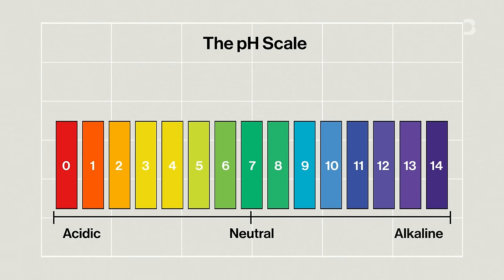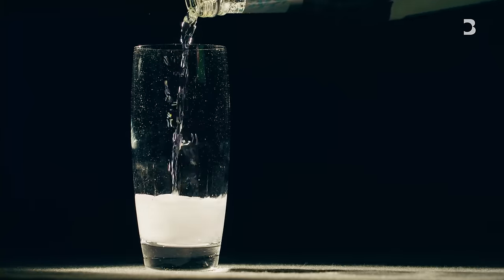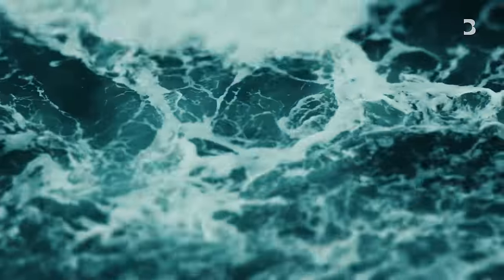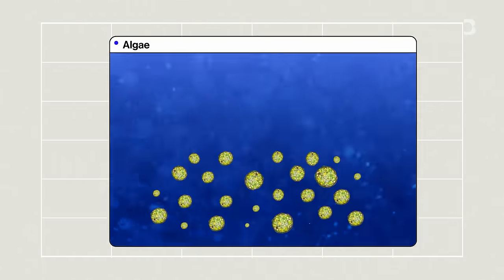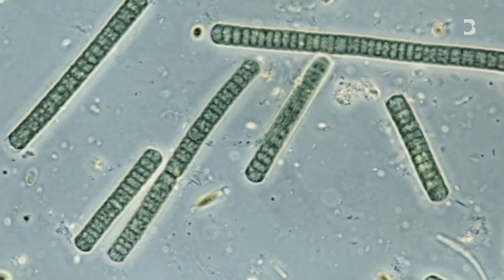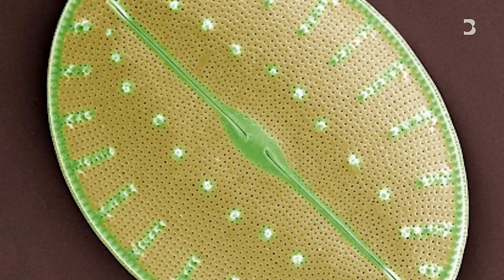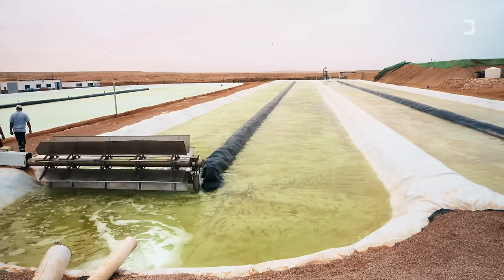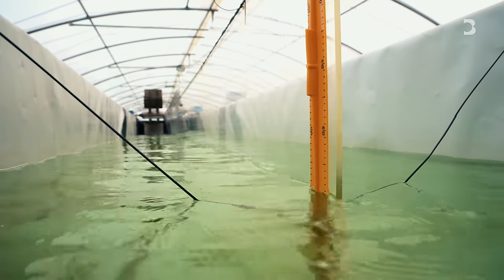Geoengineering Oceans to Slow Global Warming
Oceans naturally absorb huge amounts of carbon dioxide, and efforts to harness that power are gaining in popularity. In Norway, we meet a group of scientists trying to change ocean alkalinity in order to supercharge its CO2 appetite, though the impact on ecosystems remains unknown. In Morocco, the company Brilliant Planet has opted instead to grow CO2-absorbing algae. But with previous experiments yielding mixed-results, can they deliver on their promises?

Getting Warmer is Bloomberg's exclusive new show about climate, clean energy and business, anchored by actor and former White House aide Kal Penn.

Accompany him on his journey as he takes an up-close look at bold climate solutions and discovers new facets of the global transition to clean energy.

In a hosted studio segment, Penn sifts through the overwhelming news about our climate and breaks down the facts and trends to understand with a dose of humor and optimism. Why are the recycling symbols on your plastic cups misleading? How does the carbon credit market work and does it actually help? And what is the future of water in a drought-ridden world?

On the road, Penn meets the innovators, researchers, communities and businesses pivoting to new energy sources and spearheading low-carbon technologies. In documentary segments, Penn speaks to the self-declared “crypto cowboys” of Texas who claim Bitcoin mining can help stabilize the state’s troubled electrical grid, and travels to Nevada to visit the company attempting to build America’s first closed-loop supply chain for electric vehicles. In New York, Penn explores the urban designs proposed to save the city from the next Superstorm Sandy and goes inside New York’s Empire State building to investigate the challenges of decarbonizing our cities and landmarks.

The show builds on, and includes contributions from, Bloomberg Green’s award-winning team of climate journalists as well as London-based climate storytellers Jack Harries and Alice Aedy. With a focus on the most pressing questions for young viewers, Jack and Alice unpack one big idea each episode. From recycled wastewater to regenerative agriculture and the challenges of a just transition for workers in the energy sector, they’ll break down how countries across the world are finding intriguing solutions to our climate crisis, and outline the challenges ahead.

Watch Getting Warmer starting February 1st at 8p EST streaming on Bloomberg channels on Connected TV Devices including Samsung TV+, LG Channels, and Fire TV. And on & Bloomberg.com.

You can also watch on Bloomberg TV (BTV)  at 10p ET.